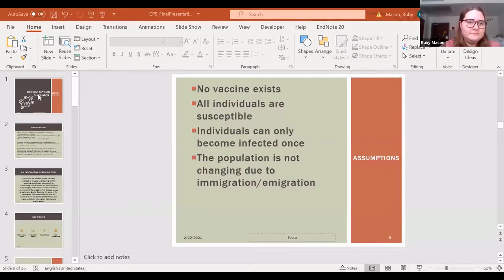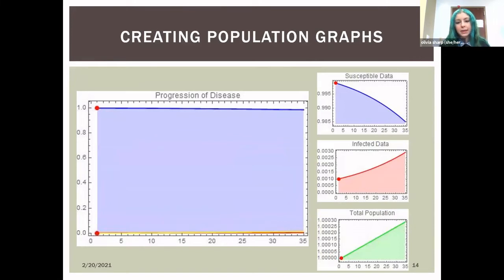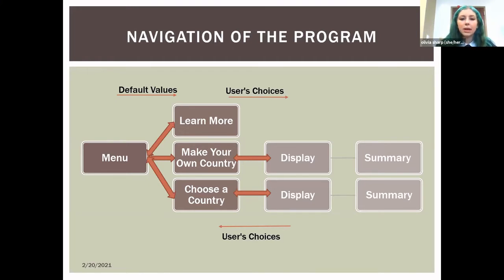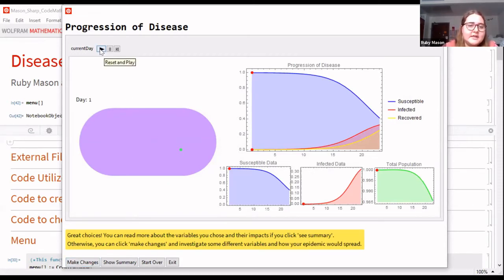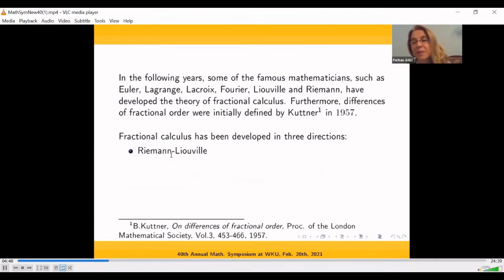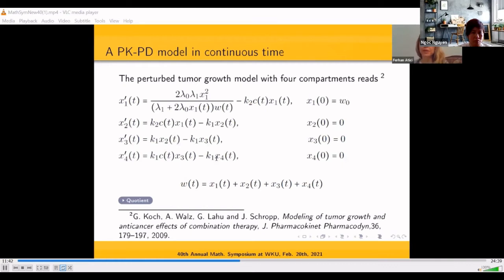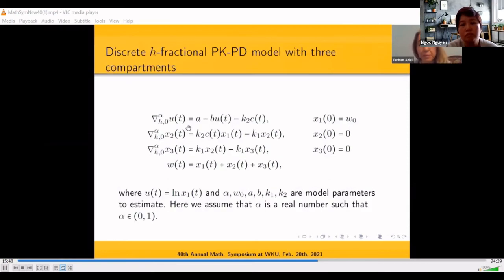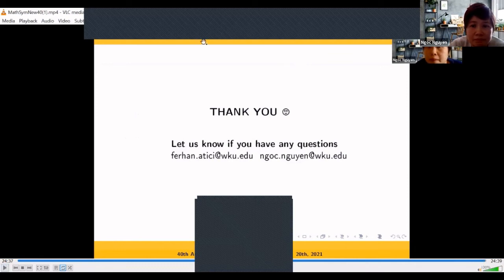Session 2: Mathematical Biology - Part B